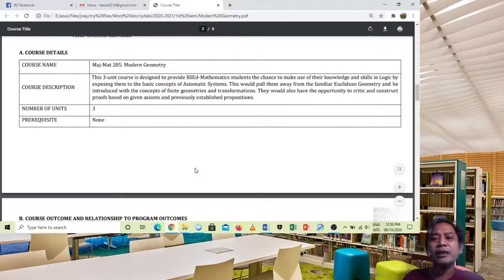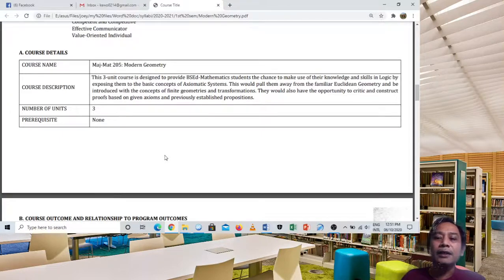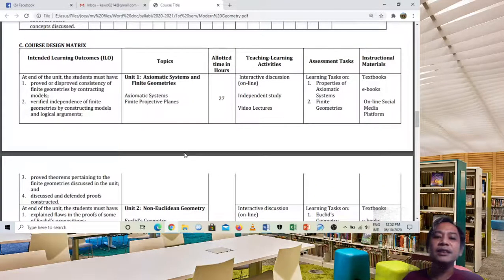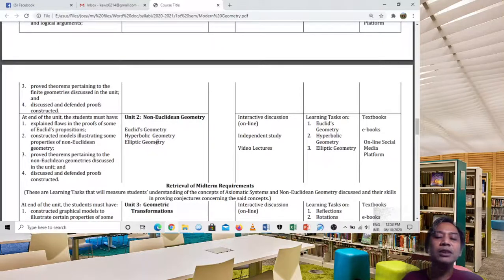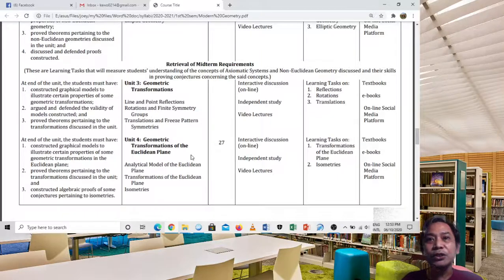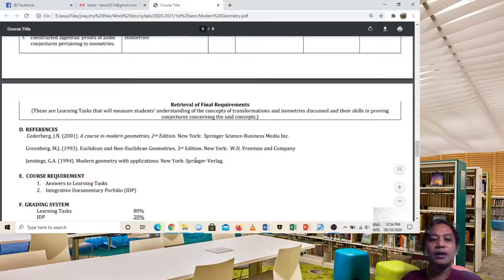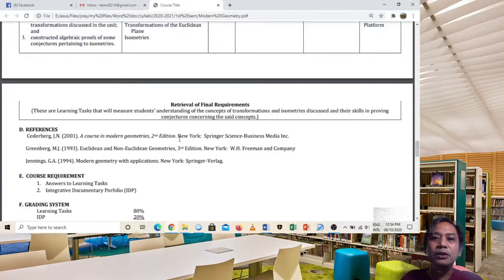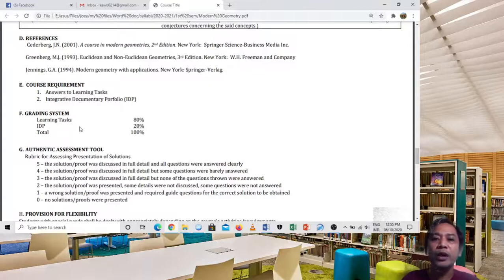Maj-Mat 205 (overview)